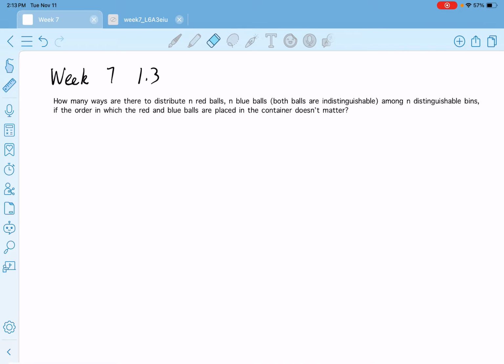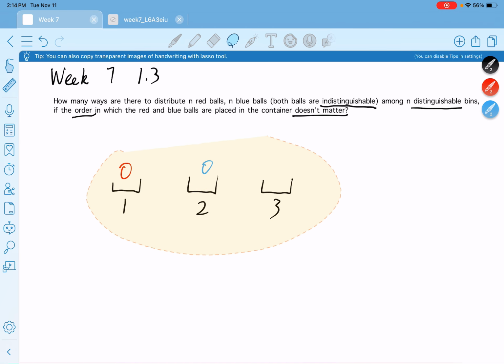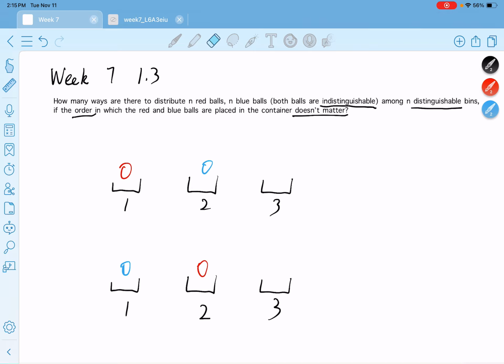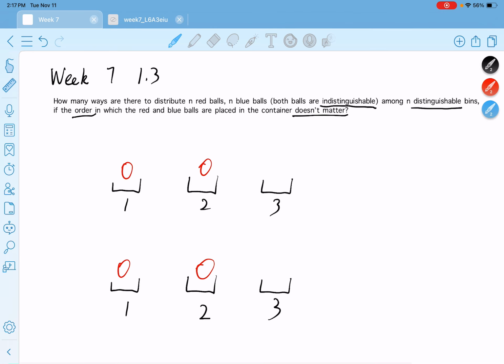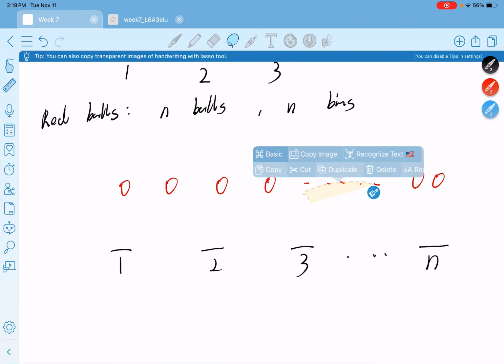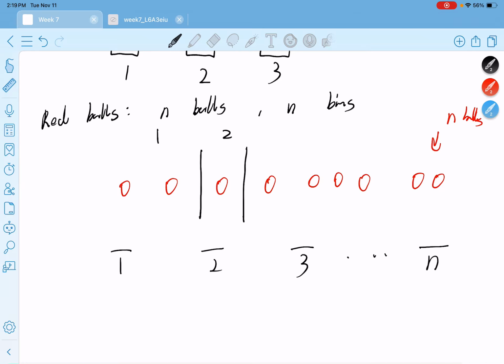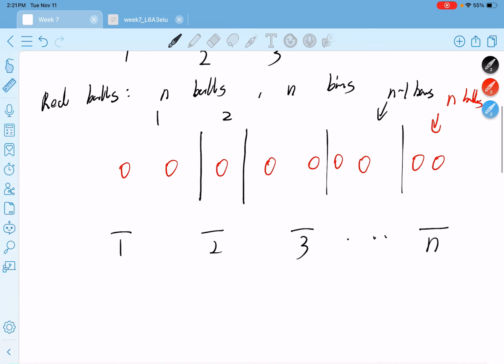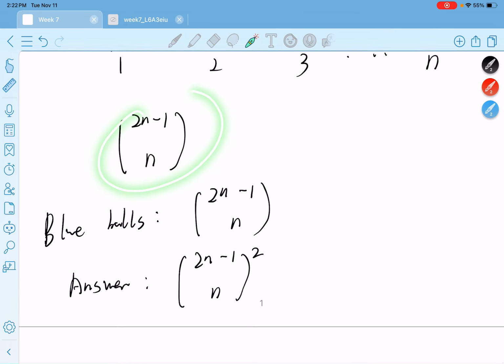[CS 70] Fa25 Week 7 - Q1.3 Counting Walkthrough